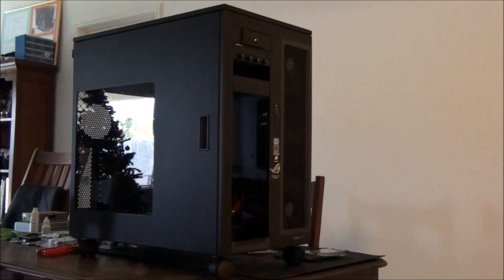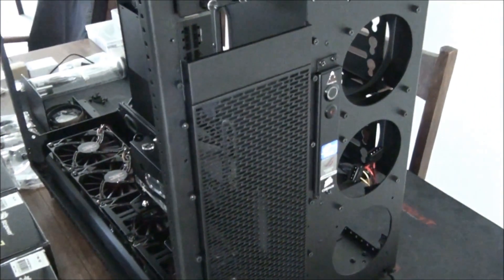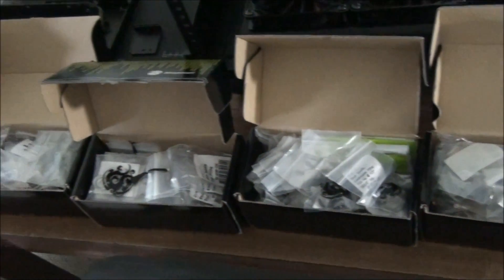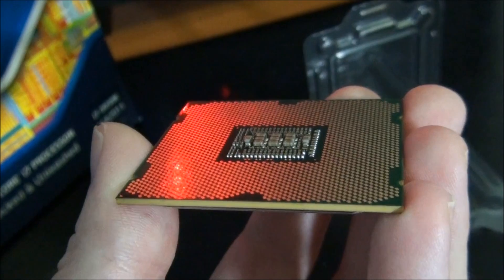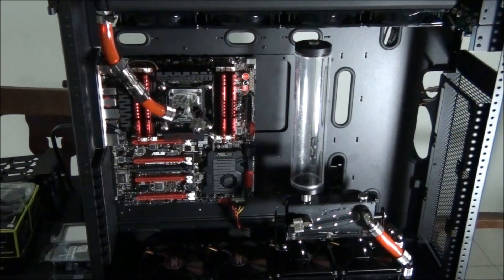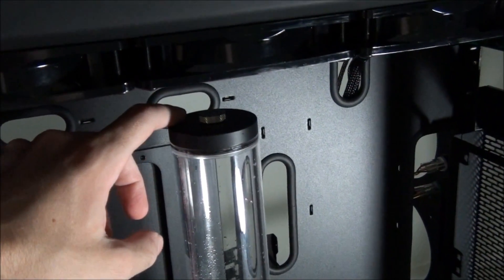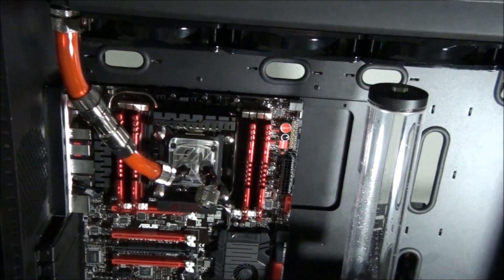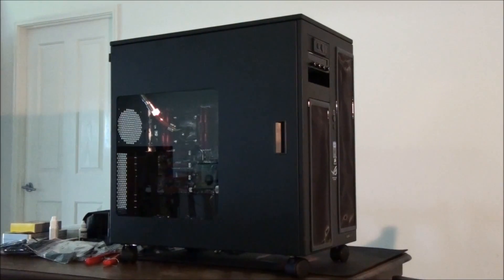Singularity Beast II Build Log Part 4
This video continues directly on from Part 3. I continue installing the fans and radiator onto the front panel of the case. I have a close look at the CPU, memory and CPU water-block and talk about the specifications. I also start installing the fittings, tubing and reservoir.